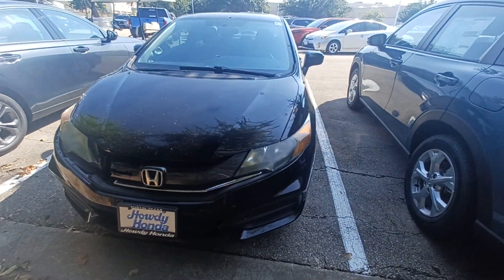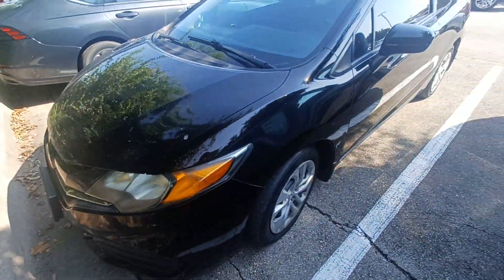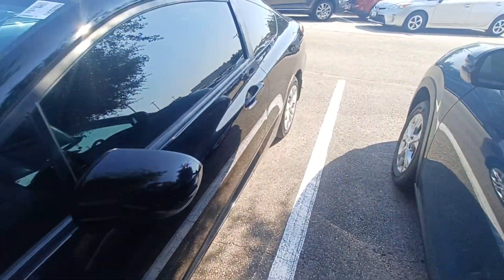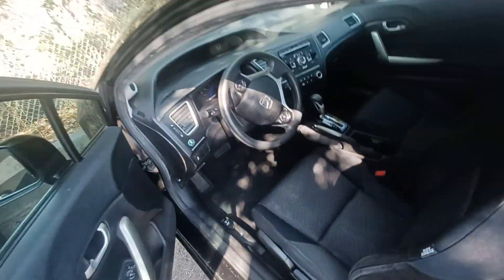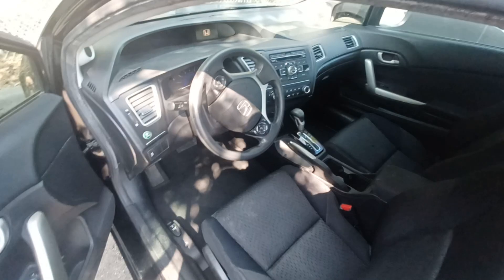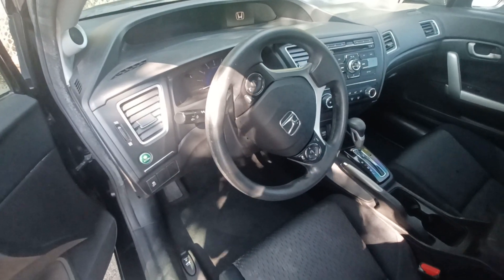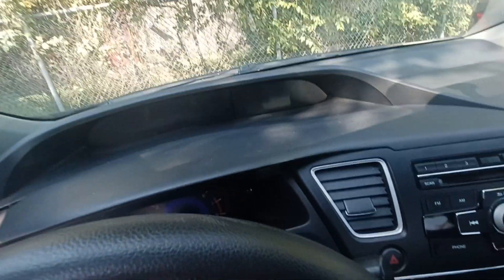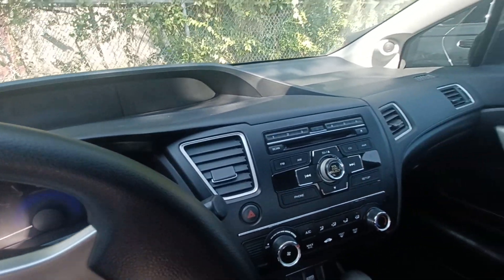2015 Honda Civic-Jason Goemer .